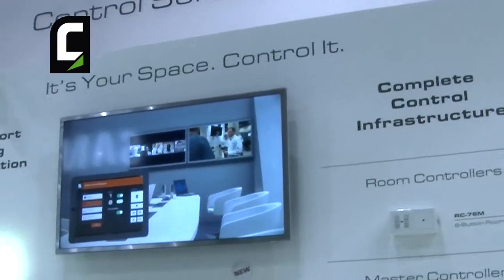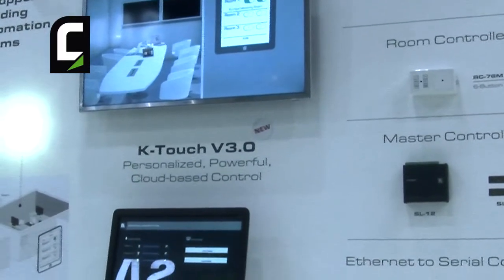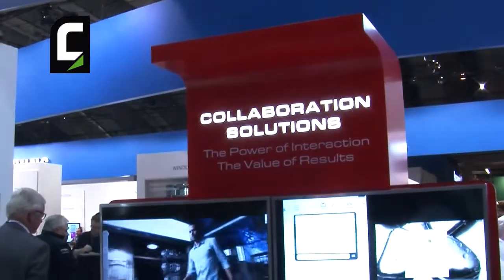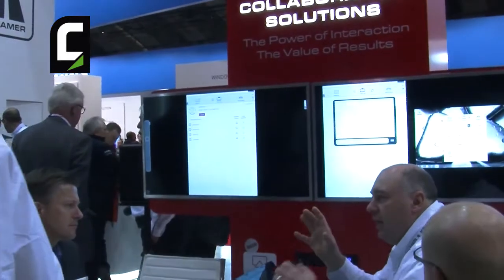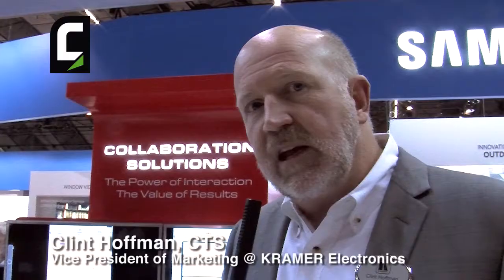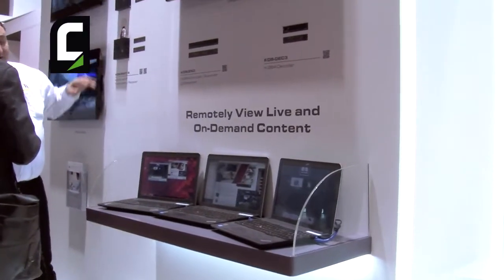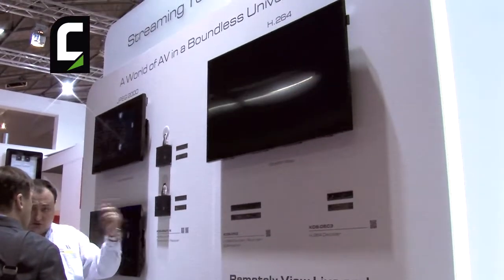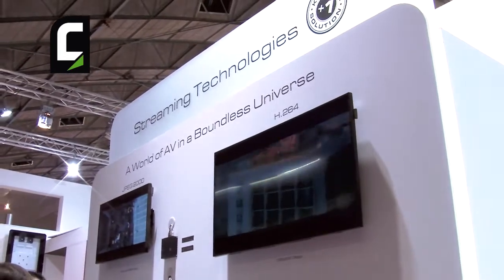ISE 2015 - Intervista a Clint Hoffman di Kramer Electronics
Le principali novità messe in mostra da Kramer Electronics all'Integrated Systems Europe, qui descritte da Clint Hoffman - Vice President Marketing di Kramer.